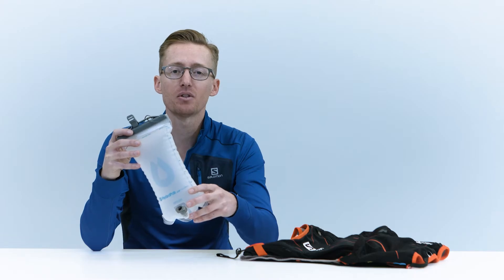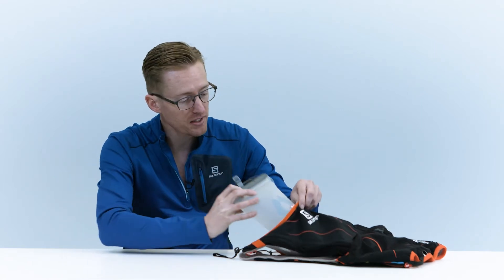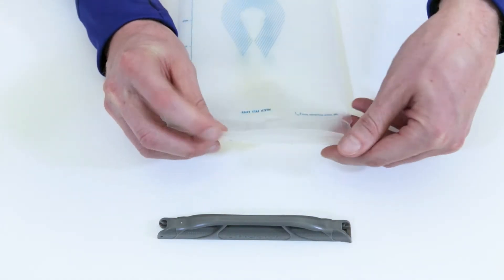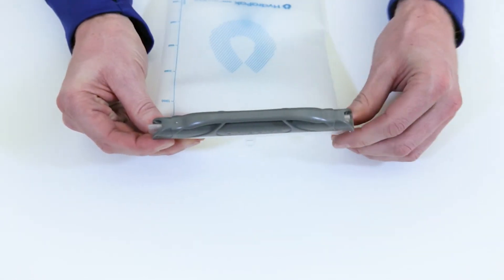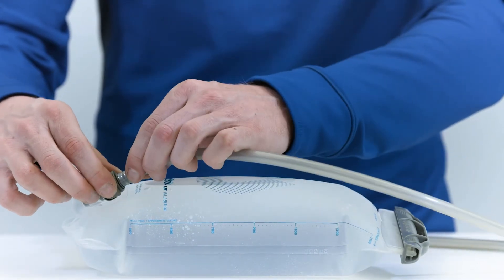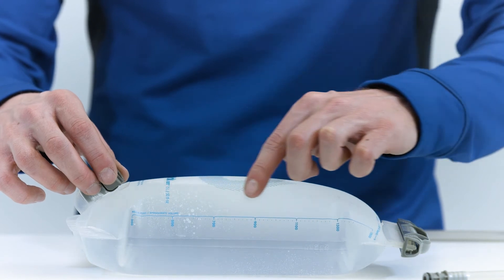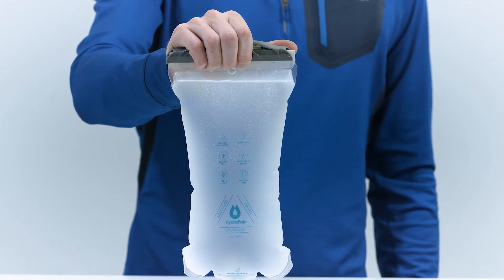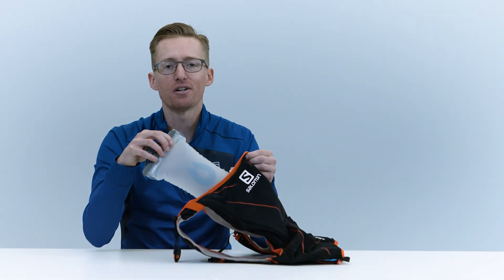Hydrapak - ELITE (1.5L)水袋